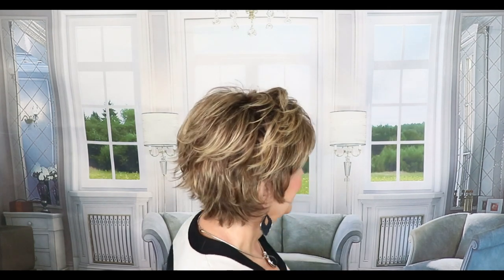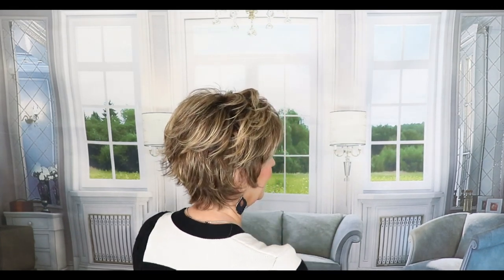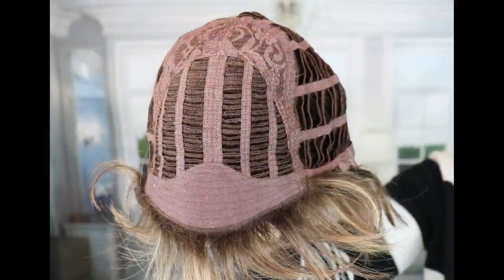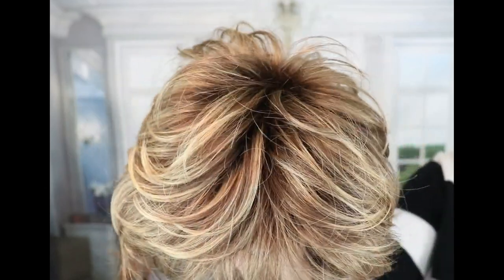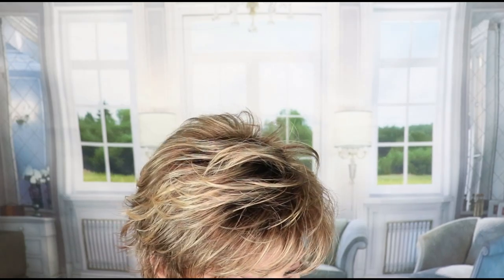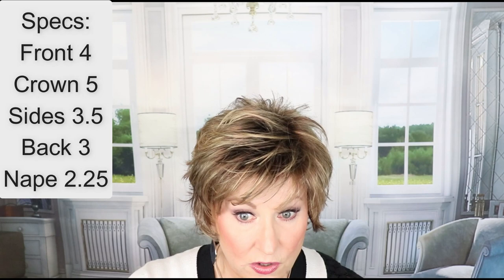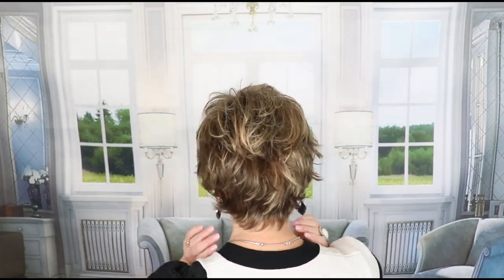Raquel Welch VOLTAGE wig review | ICED CAFE LATTE | Crazy Wig Lady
Welcome to my channel and a short review of Raquel Welch Voltage in Iced Cafe Latte; I purchased this wig with my own funds from wigstudio1.com. Please like my facebook and also follow me on instagram @crazywiglady

My stats:
Head Circumference: 21 1/4"
Ear to Ear: 12 1/4"
Front to Back: 12 1/2"
Hairline to Bottom of Chin: 9"
Forehead: 2 1/4"

This video was written, produced and filmed in 2020 by Crazywiglady and is only authorized for use by Crazywiglady. Any other copies or images taken from this video are unauthorized.

"Remember, we're all in this together"